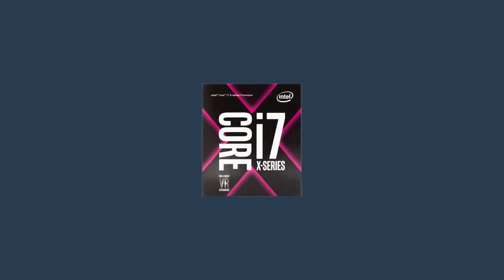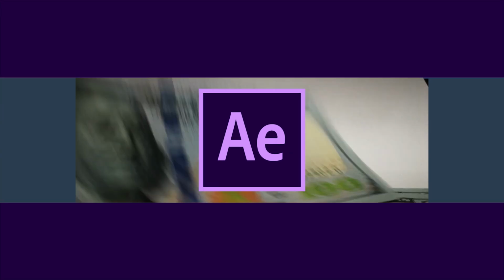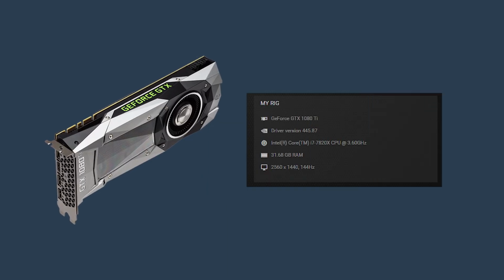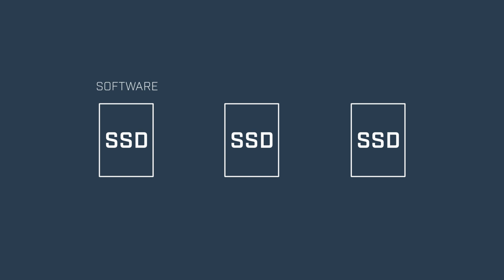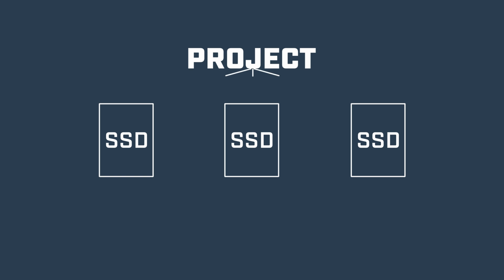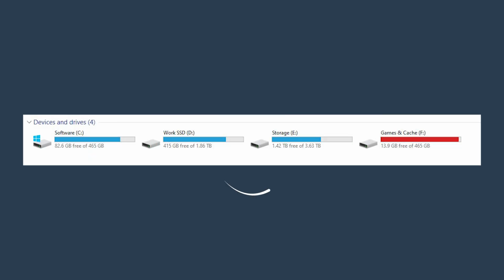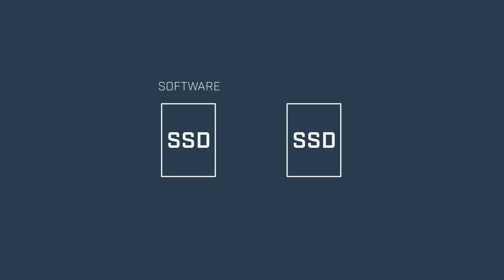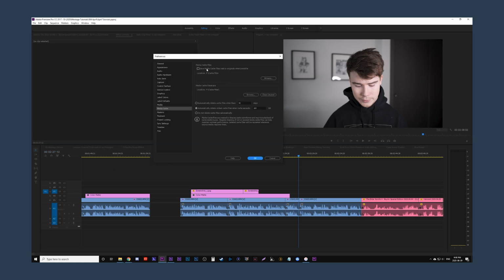Speed Up Adobe Premiere & After Effects Setup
Optimize your video editing computer to avoid any bottle necking and speed up your editing time! Adobe After Effects and Adobe Premiere Pro cache files can be placed on separate SSDs (Solid State Drives) to speed up your workflow.

Inside my computer set up 2020
 - Intel® Core™ i7-7820X X-series Processor
-  GEFORCE GTX 1080 Ti
- 32gb DDR4 Ram

Have your software on one SSD and your project files / footage on a different SSD. If you have a third SSD place your Cache Files there! Remember to back up old projects on a separate HDD (Hard-drive) after you have competed the project.

Speed up your editing computer! Speed up Adobe playback, reduce lag in adobe premiere pro.